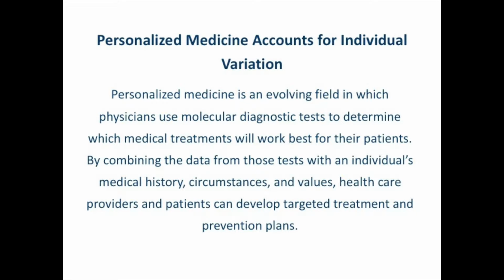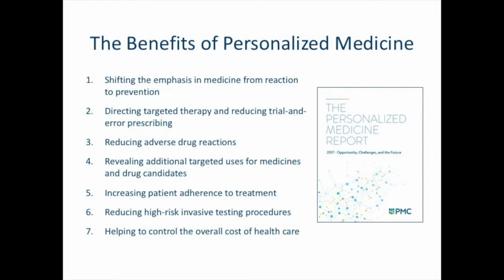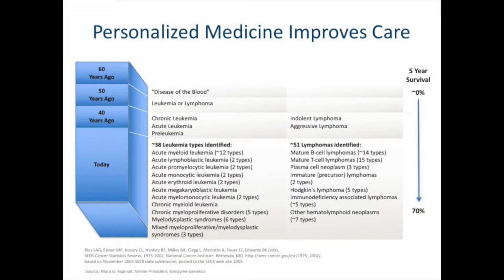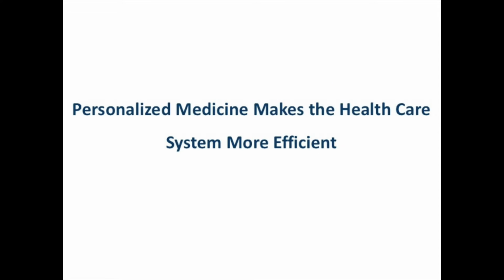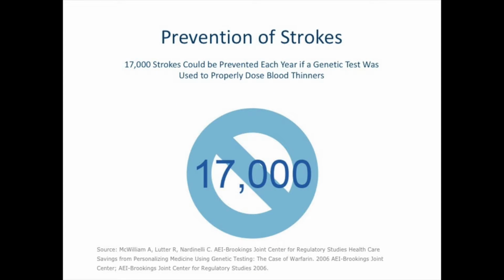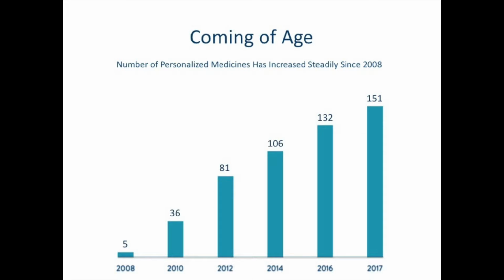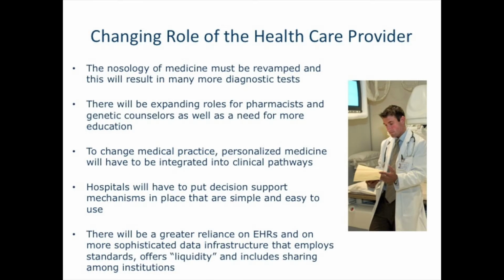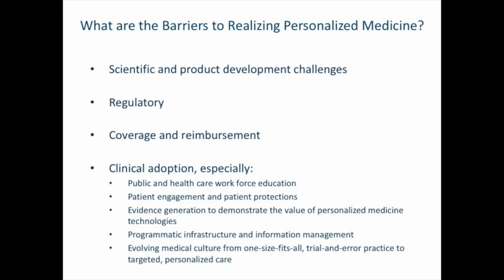Why Personalized Medicine Matters | Edward Abrahams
"Why Personalized Medicine Matters" by Edward Abrahams Ph D (Personalized Medizine Coaliation) at Herrnhausen Symposium 2018.

How may individualisation find its way into care of patients with infectious diseases? This hot topic was discussed during the international Herrenhausen Symposium on June 21-23, 2018, in Hannover. The symposium aimed at fostering international and interdisciplinary collaboration by bringing together outstanding experts from different fields to address major scientific questions, tackle ethical, social and economical considerations and discuss the requirements for regulation processes in individualised medicine.